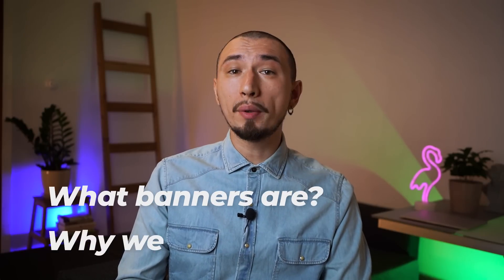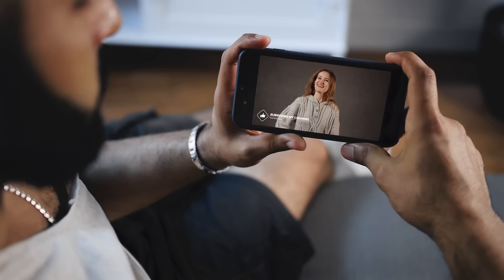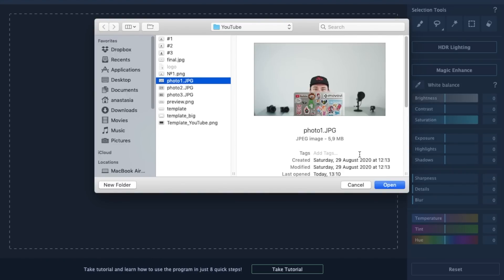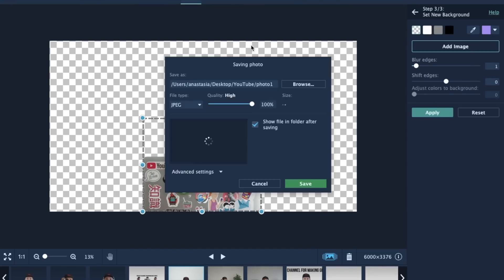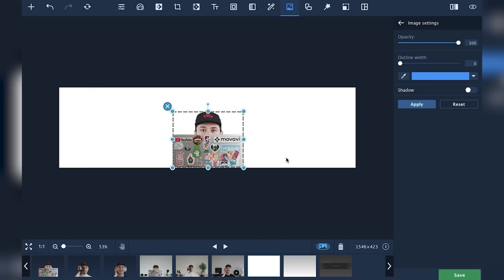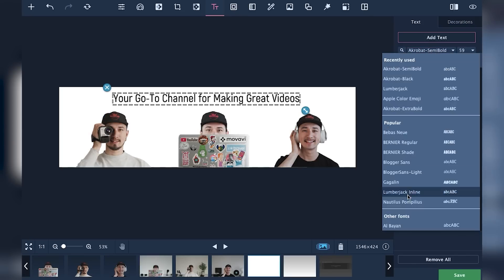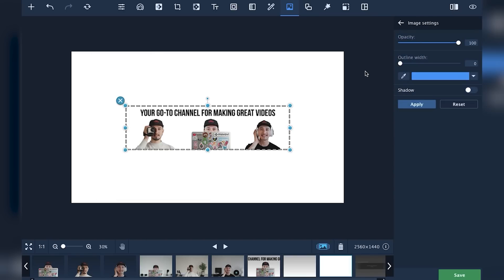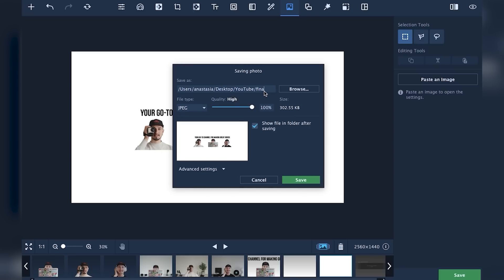How to Make a Youtube Banner and Logo / Youtube Channel Art Tutorial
How to make a Youtube banner? Today I'll show you a universal template for an amazing and simple youtube banner and logo of correct size. Therefore, making eye-catching Youtube banner and logo is improtant for your channel perfomance!